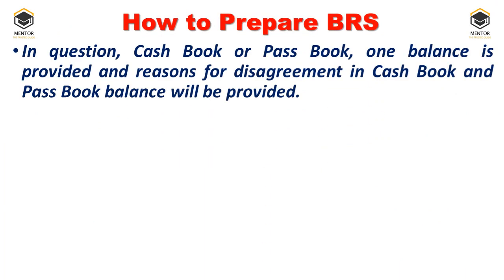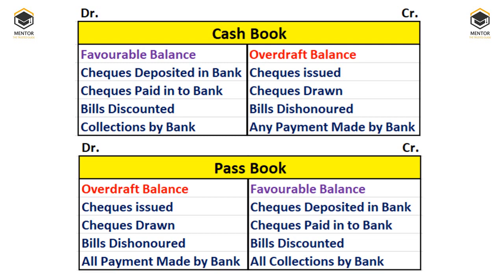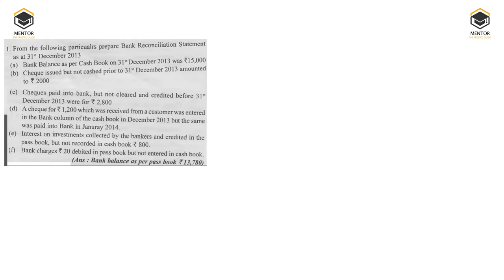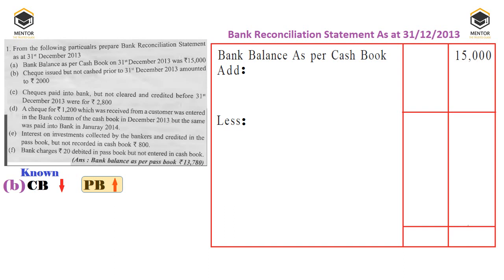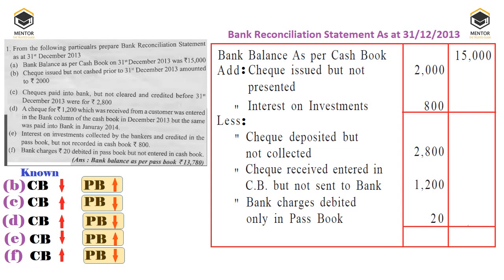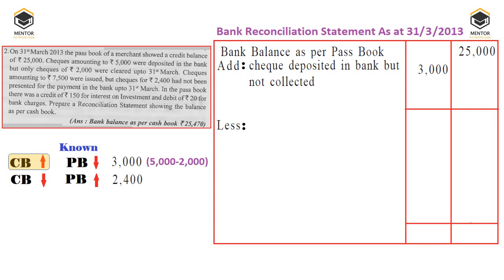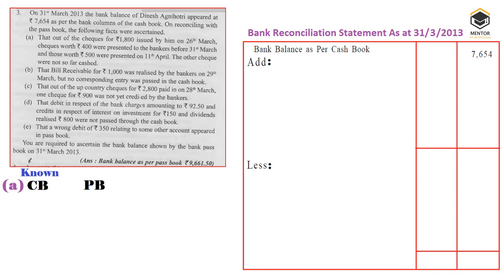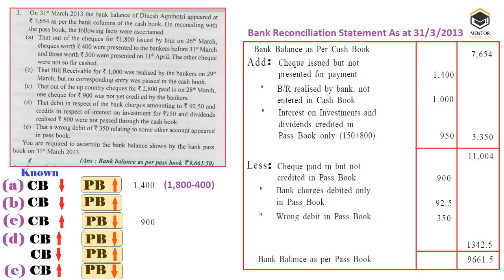Bank Reconciliation Statement 2 || BRS 1 || BRS Solved Problems || what is BRS || B.Com || CA || CS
This video contain how to solved brs problems, format of brs and 3 solved long questions for the students of CBSE, INTERMEDIATE, ISC, BCOM, CA, CS and CMA students.